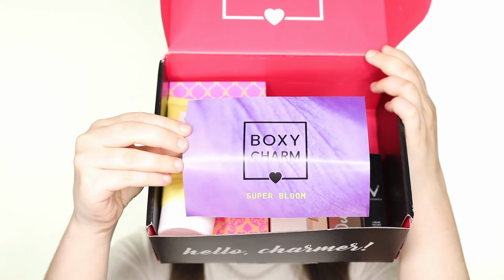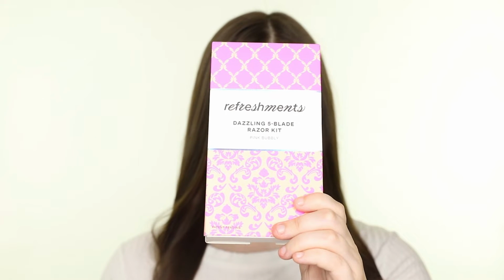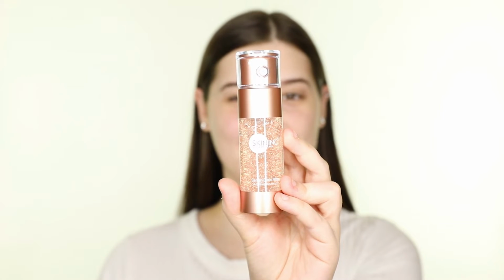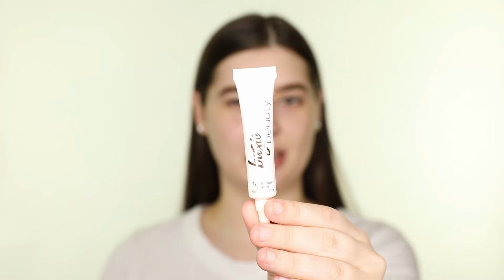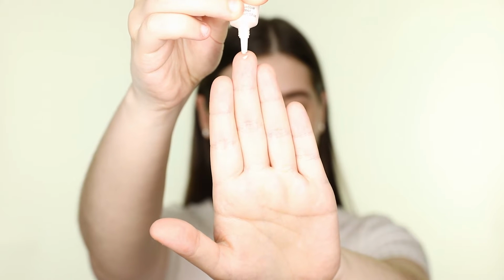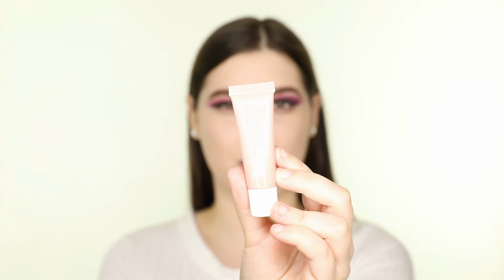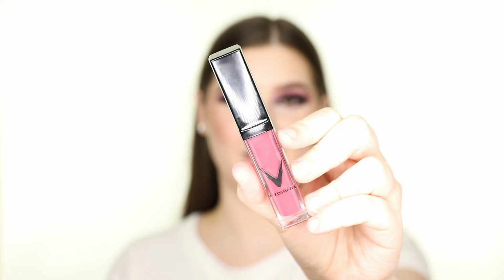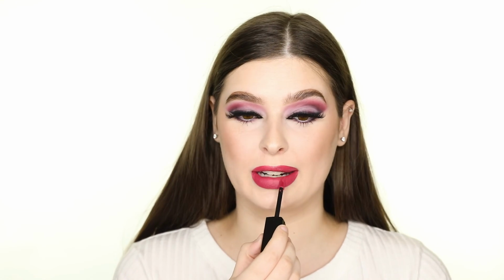Boxycharm May 2022 | Unboxing & Try On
♡ Boxycharm Products ♡
Farmacy Honeymoon Glow Body Serum
Skin Inc Serum Glow Filter
Basic Beauty Eyeshadow Primer
Ciate London Dewy Blush in Coconut
V Kosmetik Creamyy Liquid Velvet Lipstick in Bubbly

▼BEAUTY▼
→ COSMETICS ⬎
Sigma Beauty:
Touch in Sol:
Look Fantastic Beauty Box:
→ SKINCARE ⬎
Good Molecules:
→ LASHES ⬎
Kiss Lashes:
Rios Beauty Lashes:
→ CONTACT LENSES ⬎
Pollyeye:
Pinky Paradise:
“TheTaylorCherie” Mystery gift with purchase
→ RETAILERS ⬎

Cloudmall:
Park and Buzz Jewelry:
▼ Other ▼
Amazon Favorites: